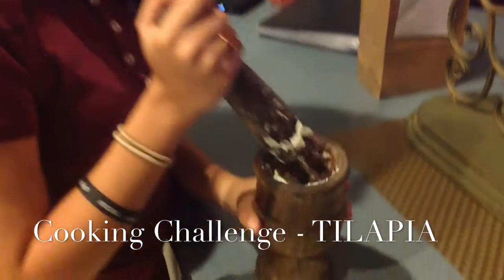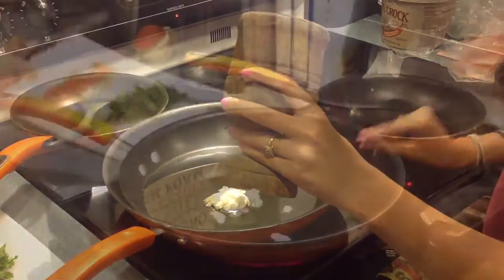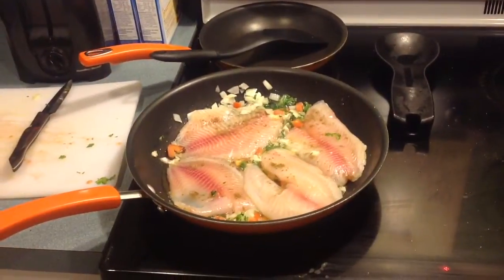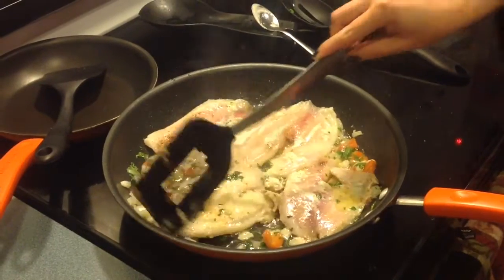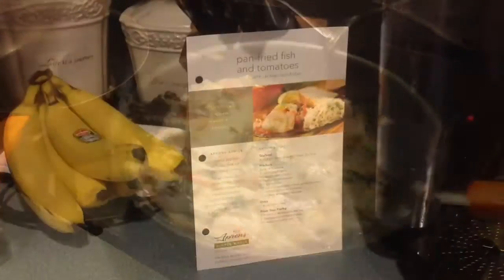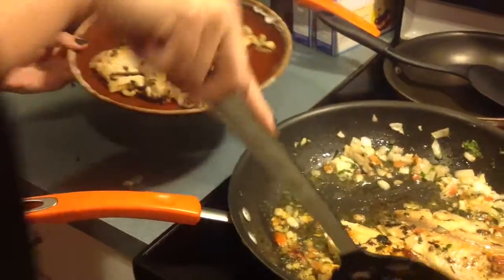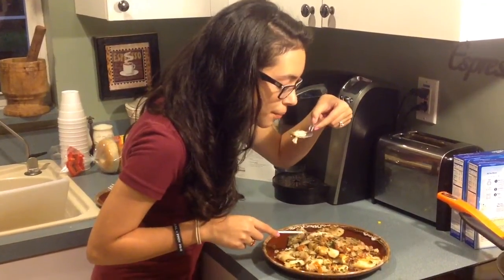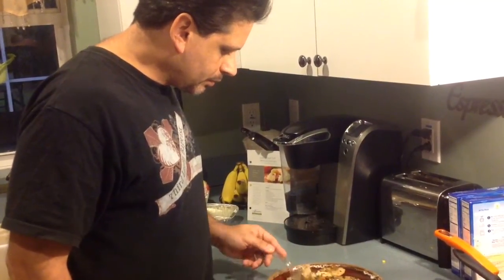Casa Alvarado Vlog - Cooking Challenge "Tilapia" in HD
**First time we film our cooking routine.
**First time mom makes white fish TILAPIA.
Simple Sauteed Tilapia
Ingredients: cilantro, garlic, onions, olive oil, salt, pepper, tomatoes and the star of the show tilapia